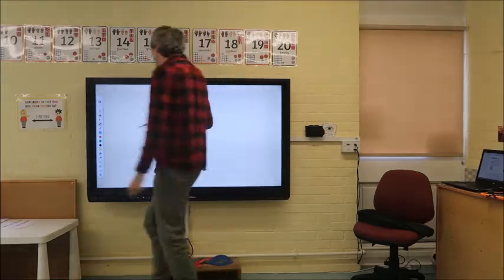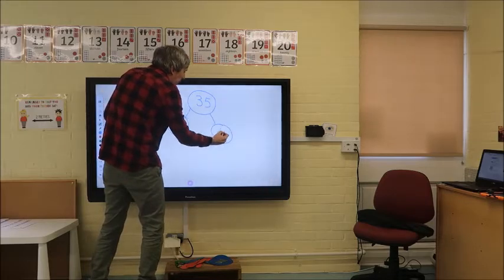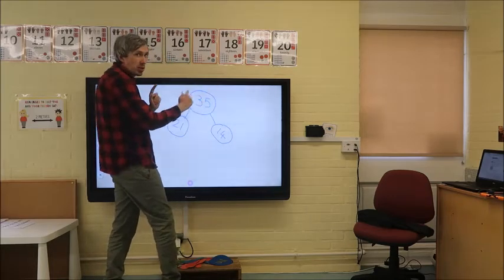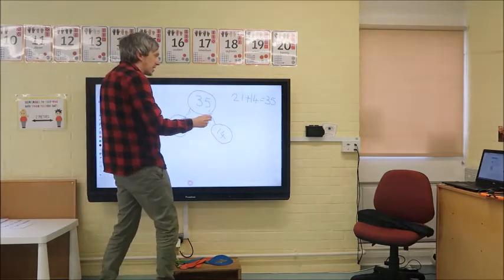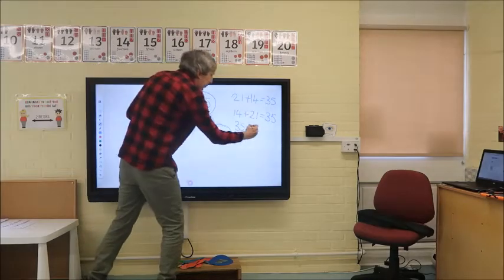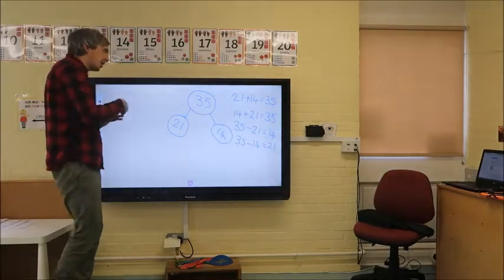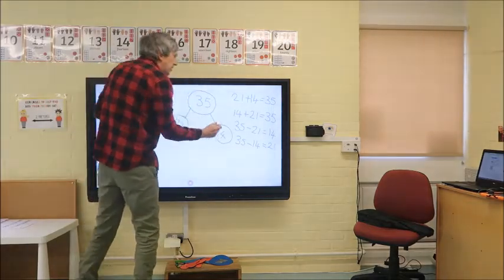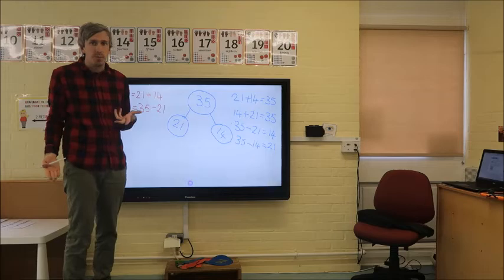Year 2 Maths: Fact Families 10/6/20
Mr Lunnemann showing us how to find fact families